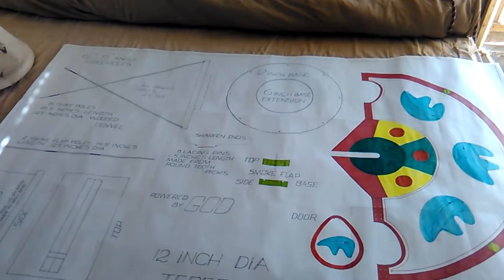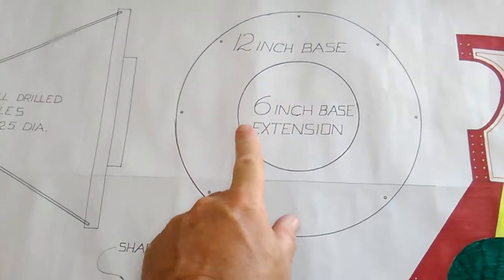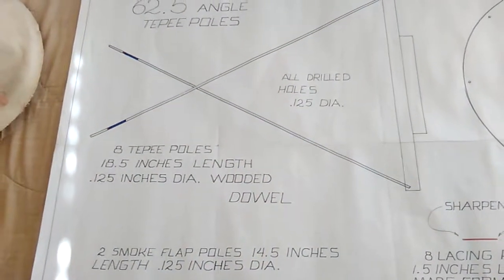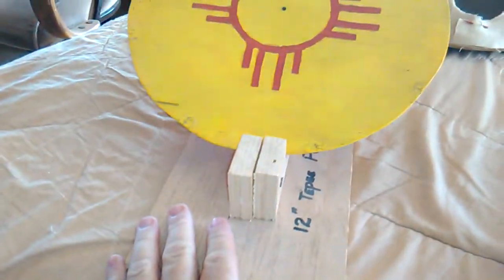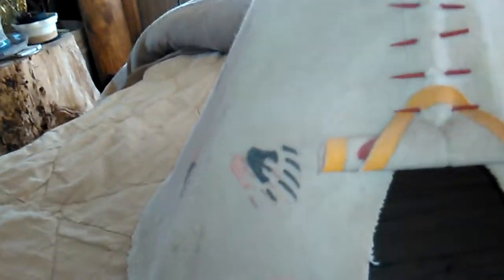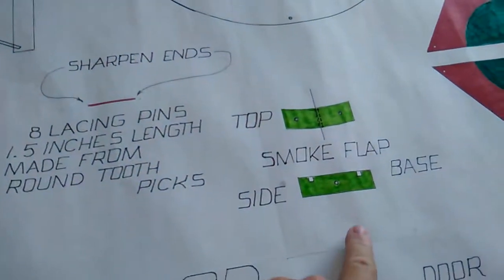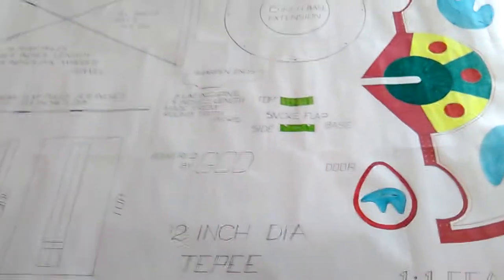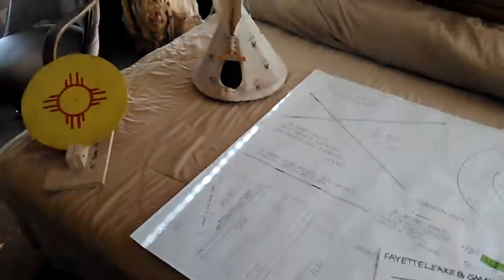Tepee cover pattern / Tipi cover plans / How to build a tipi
drawing in this video is not for sale and definitely not free